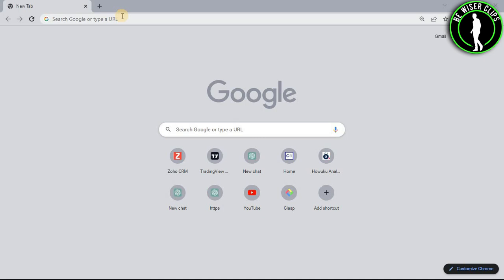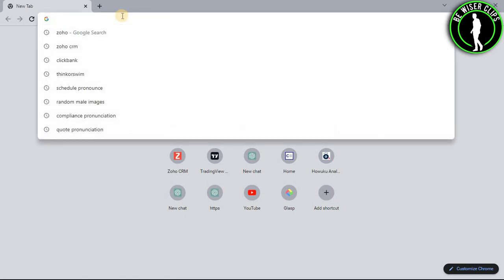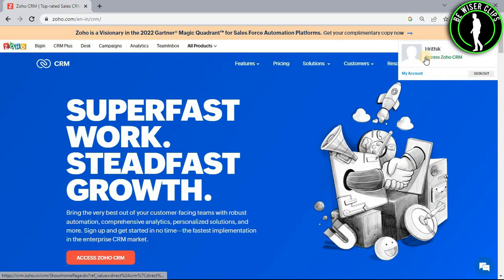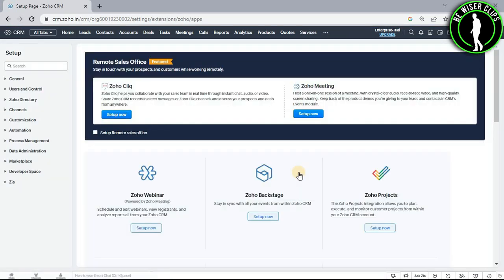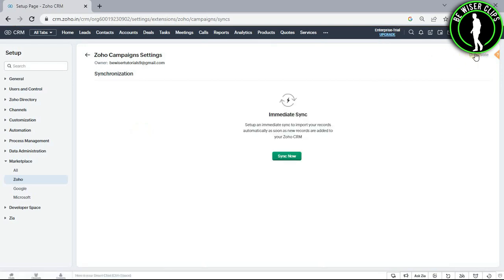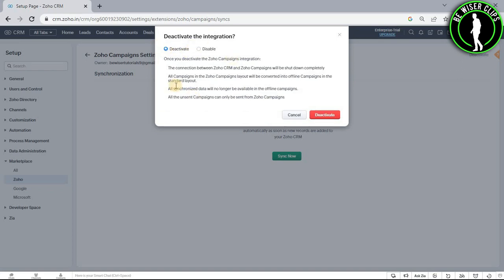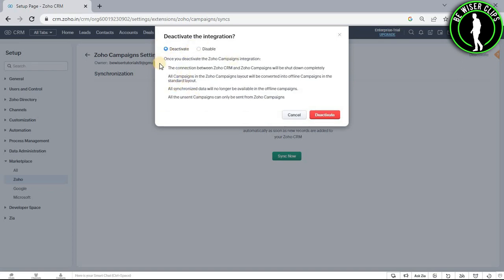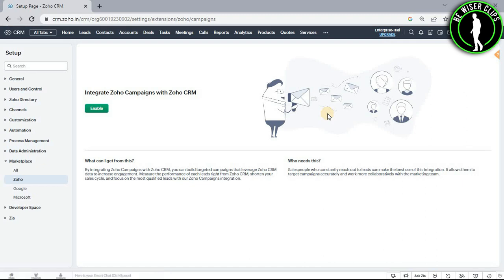How To Deactivate Zoho Campaign on Zoho CRM | Zoho CRM Tutorial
This video shows you How To Deactivate Zoho Campaign on Zoho CRM Easily! Watch this Video till the end to learn How To Deactivate Zoho Campaign on Zoho CRM.

Were you able to figure out How To Deactivate Zoho Campaign on Zoho CRM on the Phone? Share this with your friends who want To Deactivate Zoho Campaign on Zoho CRM.

Problem Solved in this Video-:

how to deactivate zoho campaign on zoho crm
zoho campaigns
zoho
zoho crm
zoho campaigns tutorial
crm
email marketing
how to use zoho campaign
zoho campaigns workflow
zoho campaigns automation
zoho campaigns help
zoho tutorial
zoho campaign
zoho videos
zoho corporation
zoho alliance partner
zoho crm training
campaign

What Do you Think of How To Deactivate Zoho Campaign on Zoho CRM on Mobile?